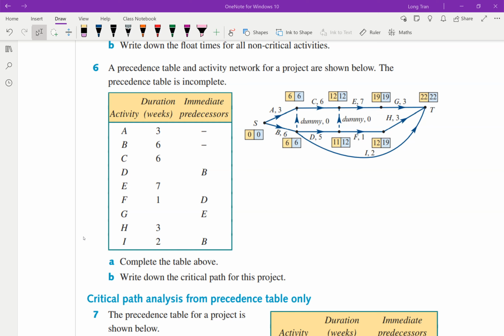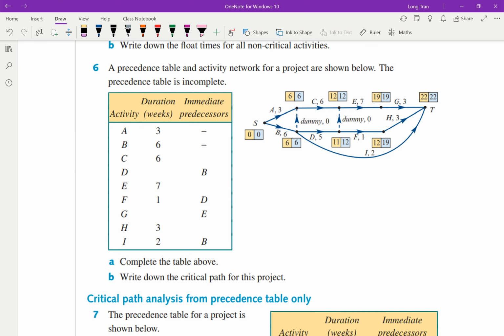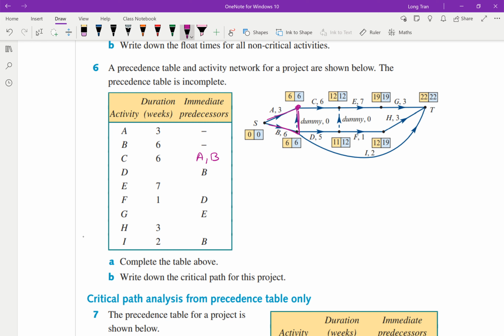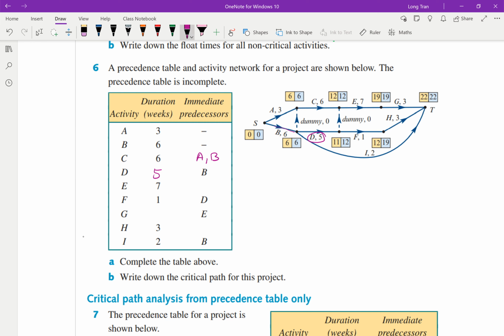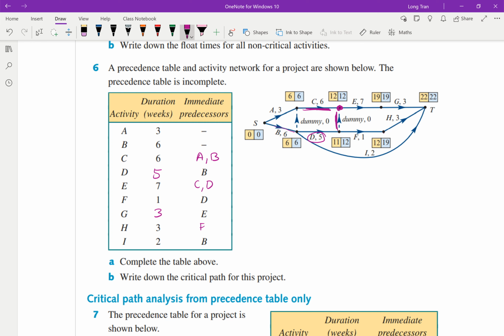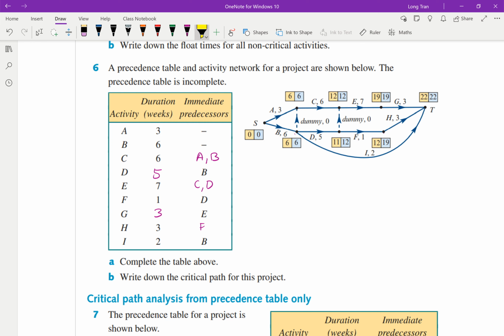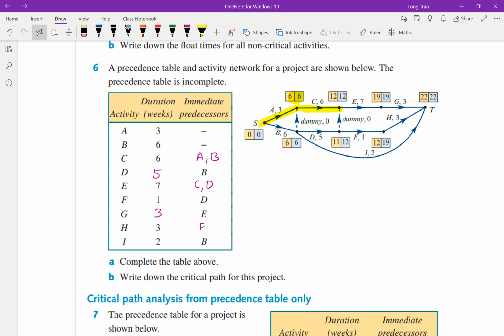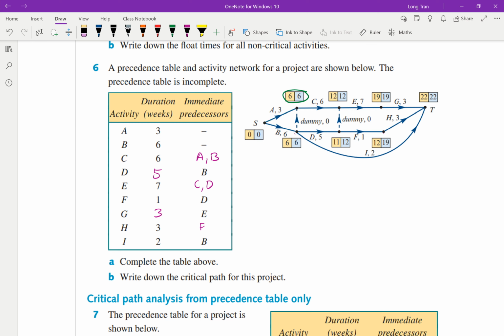Ex15D q6 video